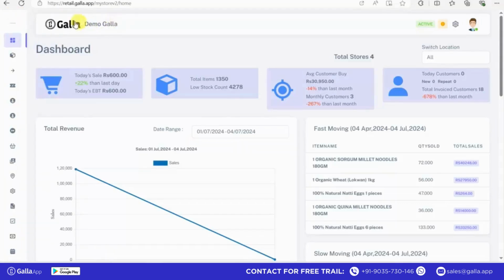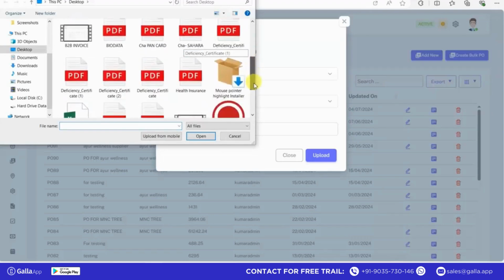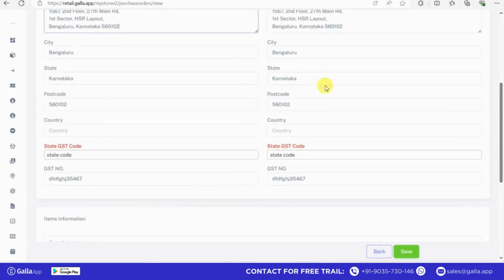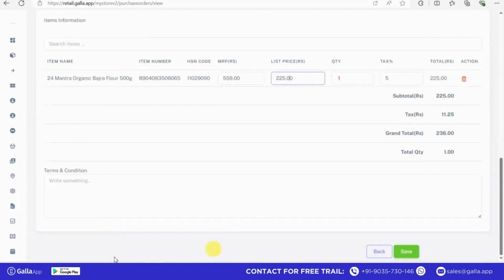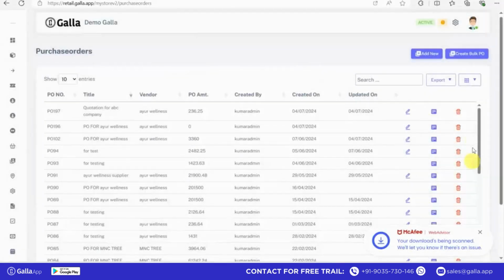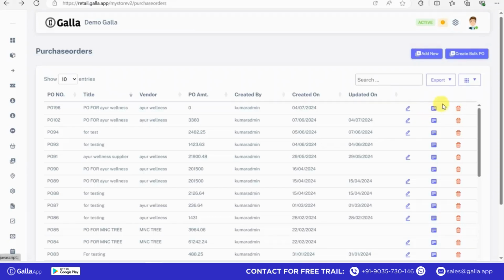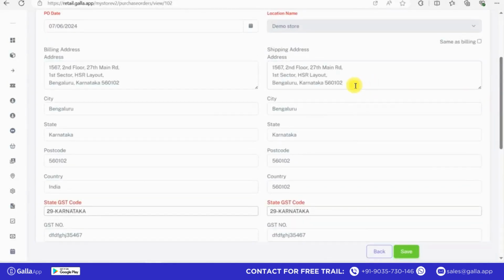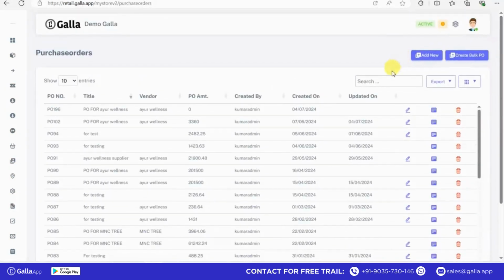Galla.App Retail POS: Quick Product Demo - Learn to Manage Purchase Order on Admin Panel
Learn How to Manage Purchase Order in Admin Panel on Galla App, a cloud-based software that is automated for the use of Retailers Operations and it caters to Micro, Small, and Medium businesses.